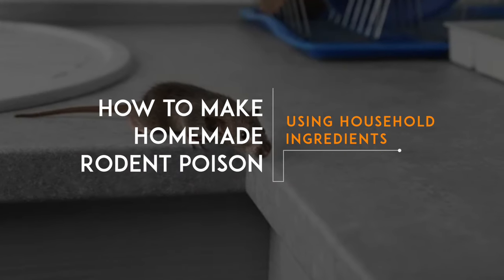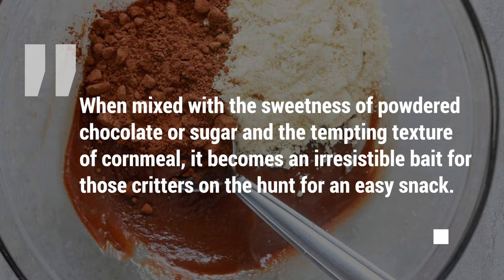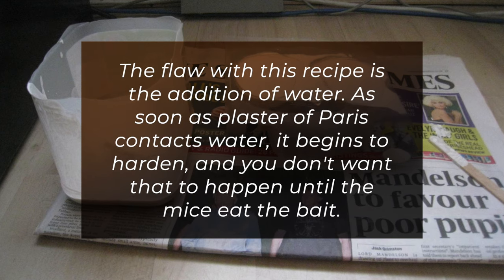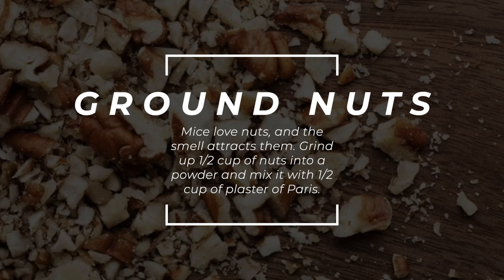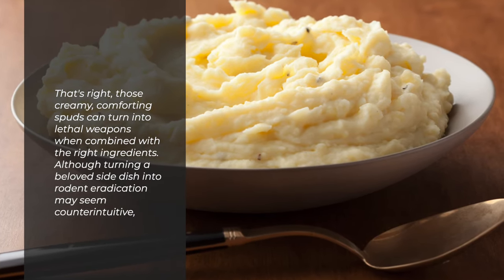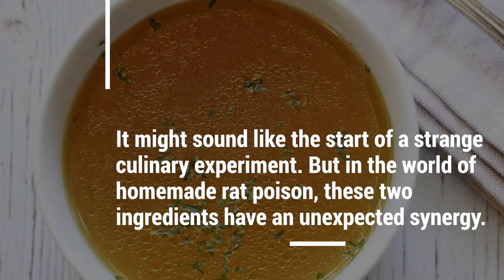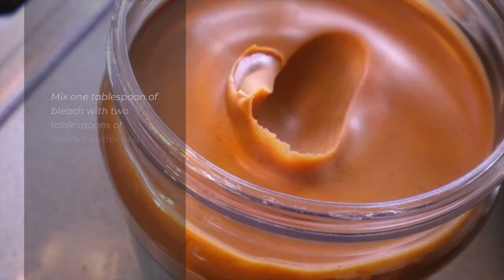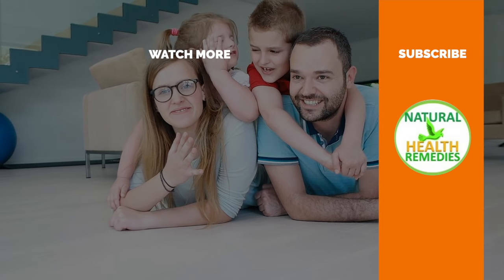How to Make Homemade Rodent Poison Using Household Ingredients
Are you tired of playing hide-and-seek games with rats in your home and curious about how to rid your home of these pests without breaking the bank?
Our latest video will show you how to create a homemade rat poison using everyday ingredients, giving those pesky rodents a taste of their own medicine.
So, grab some household items and join us as we cook up a clever concoction guaranteed to send those critters running!
Ready, set, let the extermination begin!
Here are the best Natural Ingredients to Make Rat Poison.
1.
Baking soda.
If you want to add a little bait to your homemade rat poison, consider mixing one part of baking soda with one part powdered chocolate or sugar and cornmeal.
Baking soda is a powerful agent that disrupts the rats' digestive system when ingested.
It creates carbon dioxide when it mixes with stomach acid, leading to ruptures and internal blockages since rats cannot pass gas.
When mixed with the sweetness of powdered chocolate or sugar and the tempting texture of cornmeal, it becomes an irresistible bait for those critters on the hunt for an easy snack.
Imagine those sneaky rats' faces when they think they've hit the jackpot with some tasty treat, only to find out they've been lured into their downfall!
So go ahead and drop this lethal concoction in areas where rats frequent.
Remember to wear disposable gloves when handling ingredients and keep them away from children and pets.
2.
Plaster of Paris.  The infamous Plaster of Paris is a humble substance with a deadly secret.
Who would have thought that this innocuous household item could hold the power to eradicate pesky rodents?
When you mix it with enticing bait, such as peanut butter, cornmeal, powdered chocolate, and sugar, Plaster of Paris transforms from a mere building material to a lethal trap for unwanted rats.
Its quick-drying nature means those furry nuisances don't stand a chance, as the hardened mixture becomes an unforgiving end for any unsuspecting rodent.
The flaw with this recipe is the addition of water.
As soon as plaster of Paris contacts water, it begins to harden, and you don't want that to happen until the mice eat the bait.